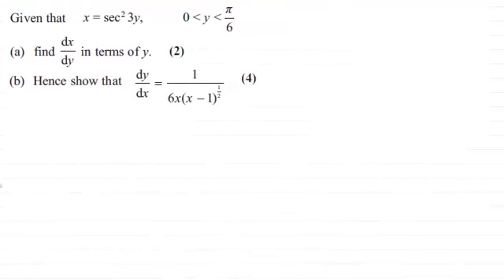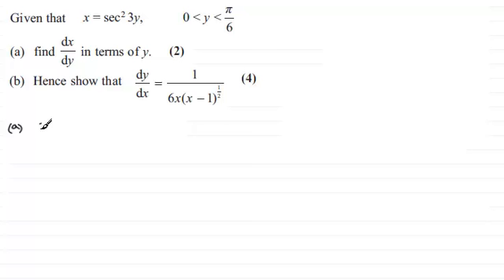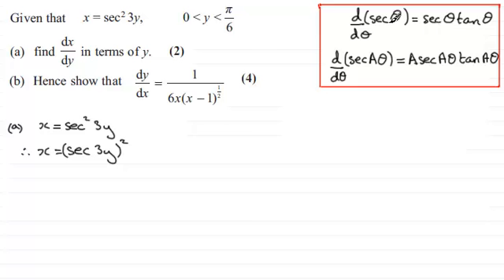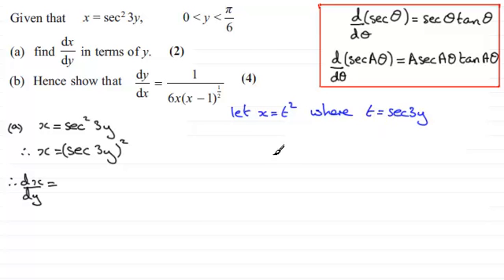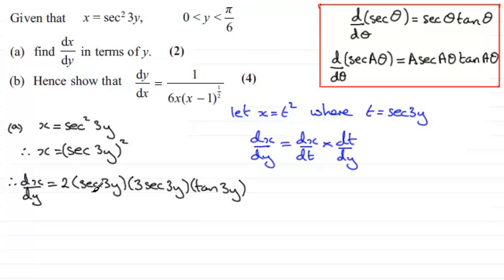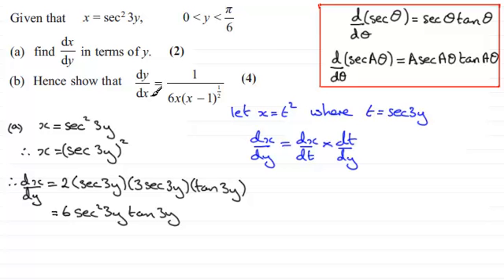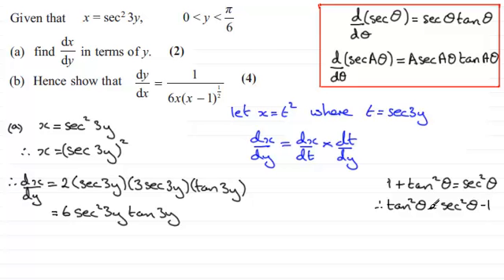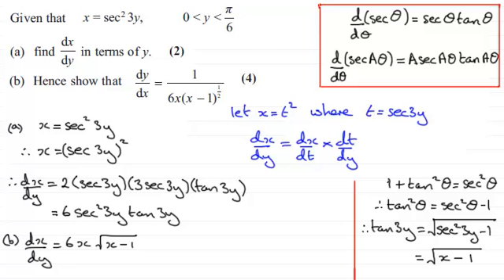Tricky trig. differentiation question : Core Maths : C3 Edexcel June 2013 Q5(a)(b) : ExamSolutions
for the index, playlists and more maths videos on differentiation and other maths topics.